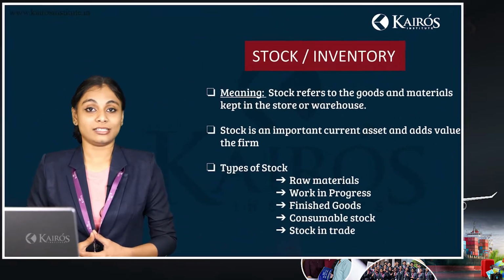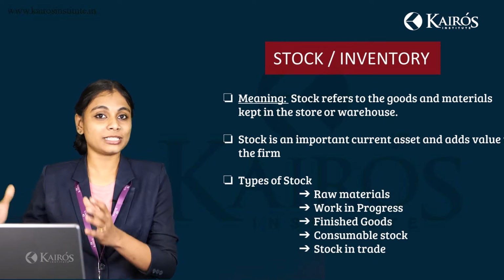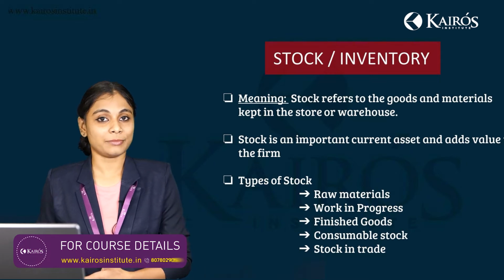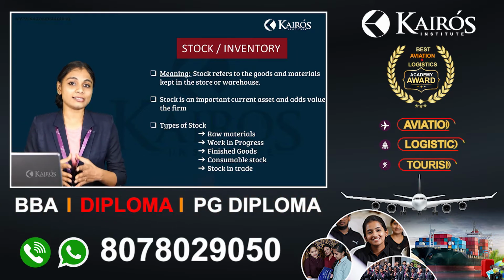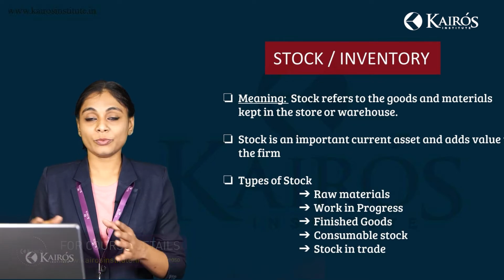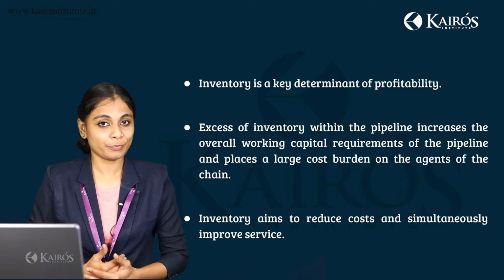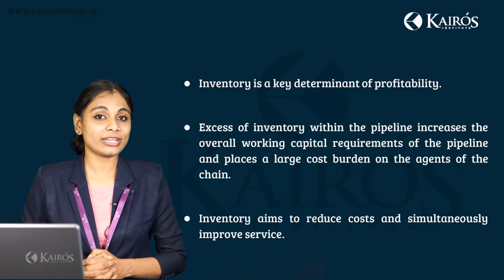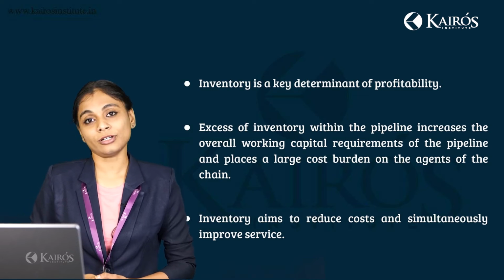FREE LECTURE STOCK/INVENTORY | LOGISTICS AND SUPPLY CHAIN MANAGEMENT COURSE IN BANGALORE AND KOCHI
Free lecture on logistics Management. This video explains
the meaning of Stock/inventory. Stock refers to the goods and materials kept in the store or warehouse. It is an important current assest and adds value to the firm. The different types of Stock are Raw materials, Work in progess, finished goods, Consumable stock and stock in trade. Inventory is a key determinant of profitability. Excess of Inventory within the pipeline increases the overall working capital requirements of the pipeline and places a  large cost burden in the agents of the chain. Inventory aims to reduce costs and simultaneously improve service.
Kairos Institute - Bengaluru, Kochi, Thodupuzha

🎙️ Kairos Talk 🎙️

🗣️ Jacob Mathew 🗣️
Motivational Speaker | Corporate and HRD Trainer | Success Coach | Author

🏕️ KOOY 🏕️

'KOOY' - Kairosinu Oppam Oru Yathra is a group of travel enthusiast. A place to get support, show off the amazing photos from last trip, tell stories, and whatever is in mind regarding local culture, food and travel experience.

Ignite your wanderlust with KOOY! 📸 🗺

💼 Kairos Future Job 💼
A reputable manpower placement consultancy based in Ernakulam and Thodupuzha